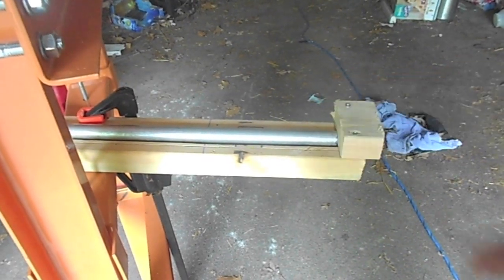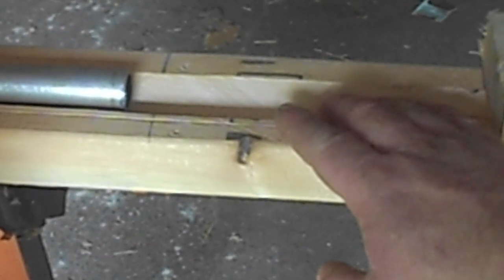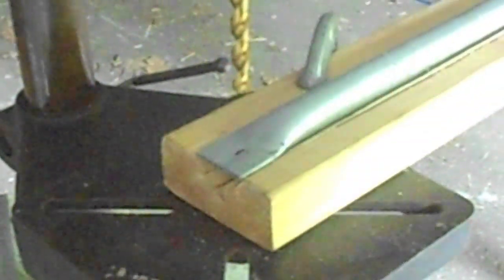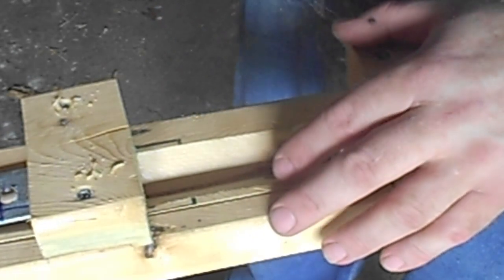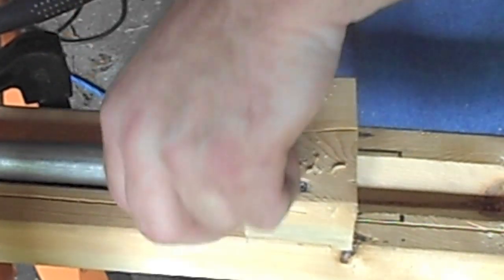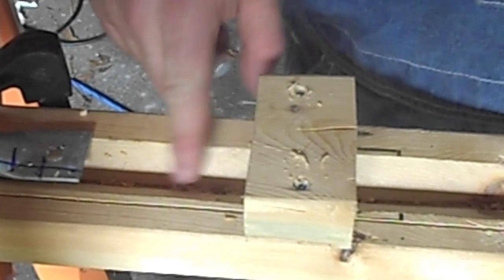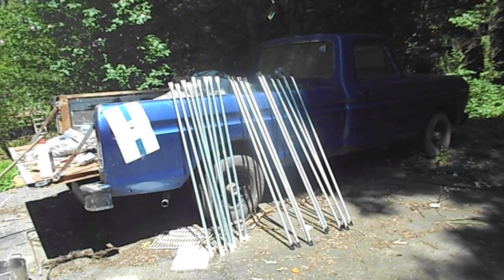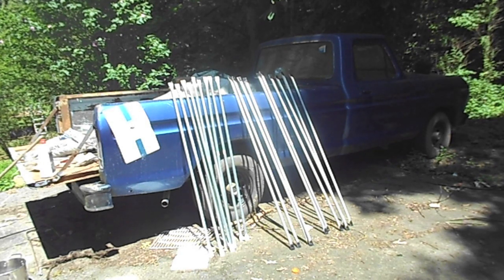How to Make an EMT Conduit Geodesic Dome II